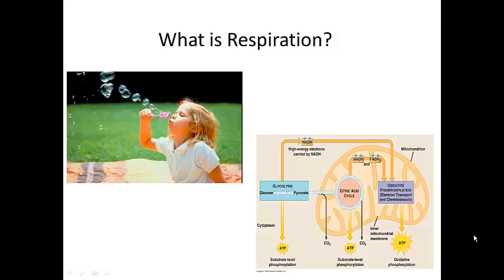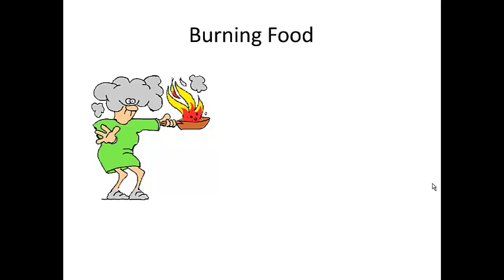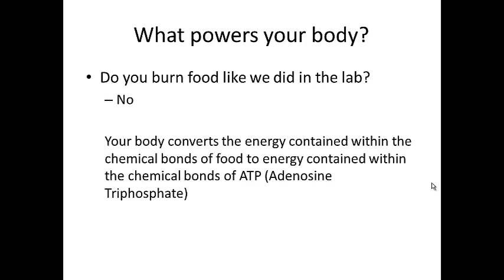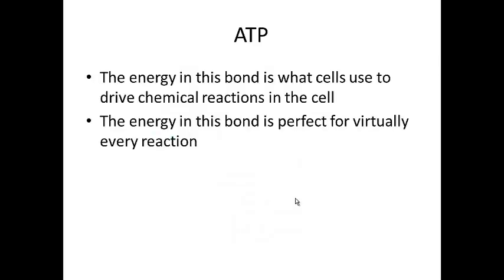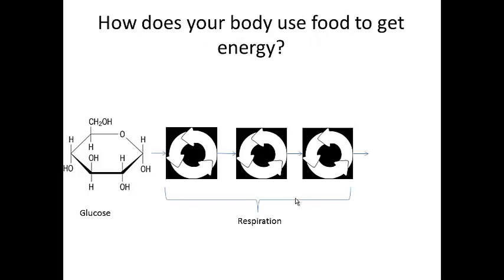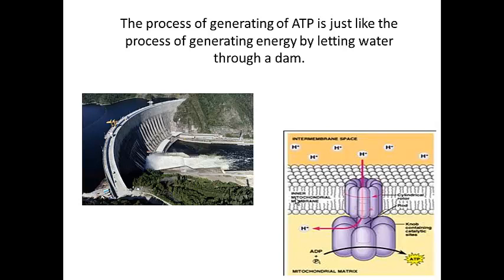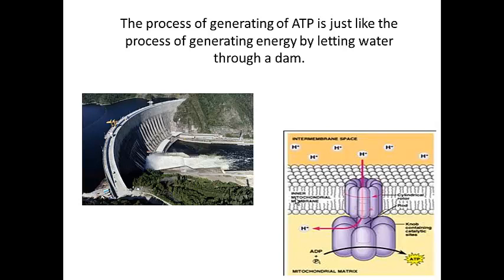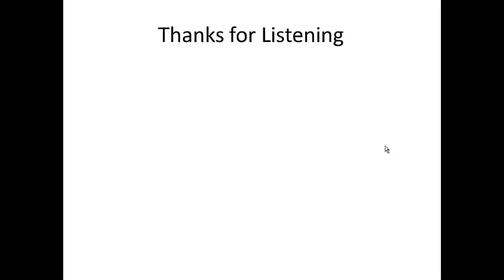Cellular Respiration Screencast -11-1-12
This video give a basic overview of cellular respiration